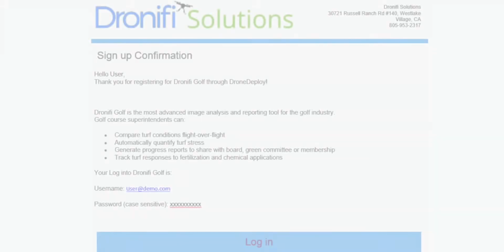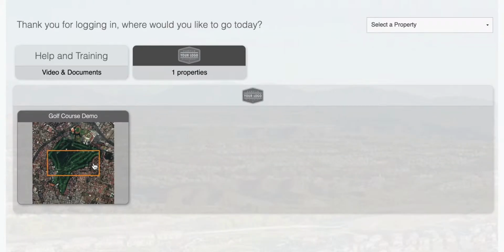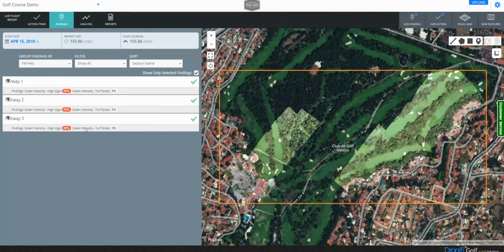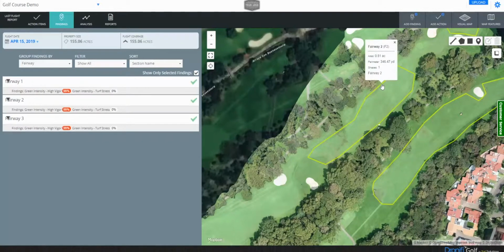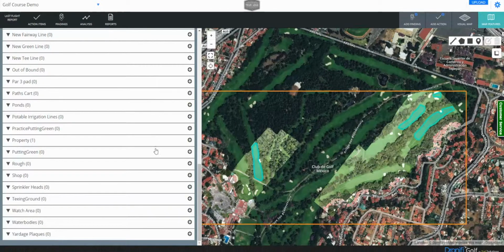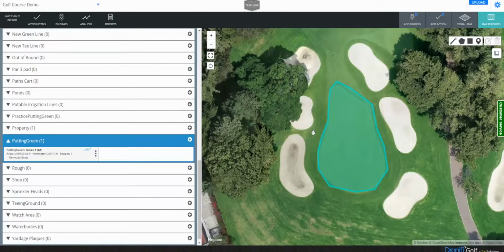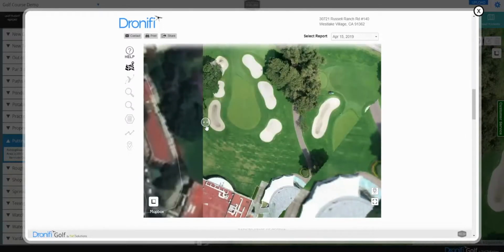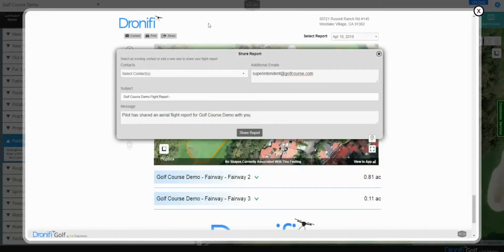Dronifi Golf Demo Account Overview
Dronifi converts aerial imagery into measurable results. Your trial account allows you to review key flight snapshots, compare flight data, and evaluate turf heath metrics. Your data can be easily shared with golf course superintendents and management so they may take action and improve turf heath and aesthetics.